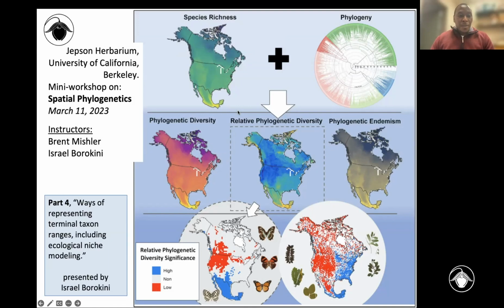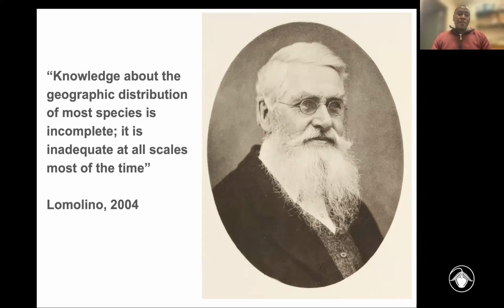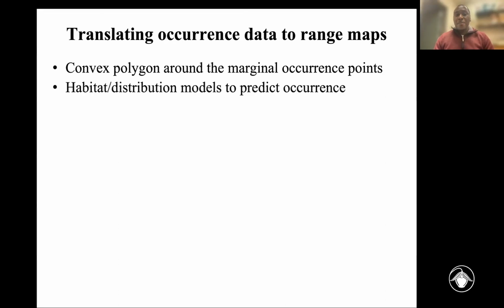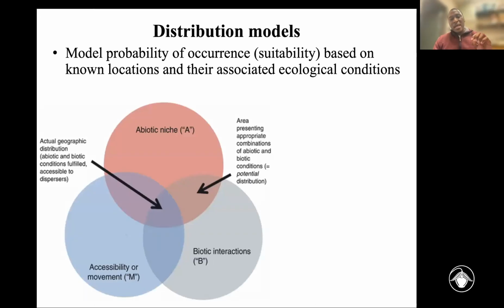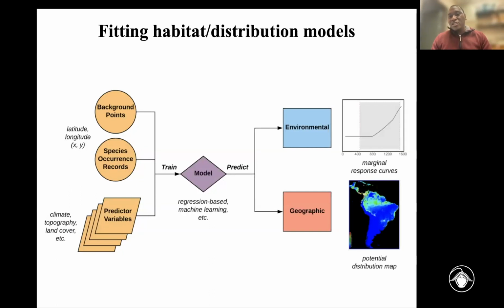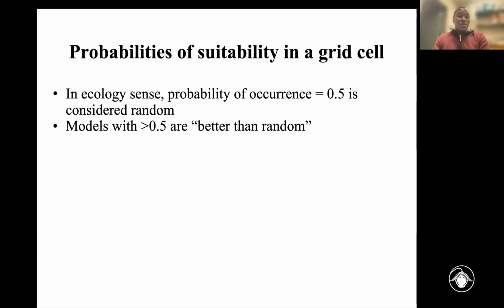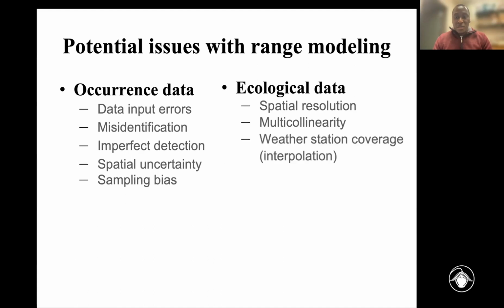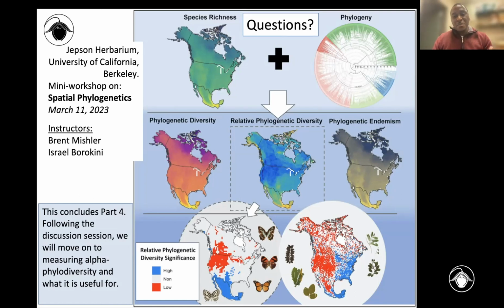Spatial Phylogenetics Module 4: Ways of representing terminal taxon ranges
In this module we'll discuss how to translate your spatial data into a GIS framework that represents the ranges of species (or other terminal taxa included in your phylogeny) as applicable to your research question. The ranges of the terminal taxa on a phylogeny can be estimated either by creating convex hulls (polygons) around the marginal occurrence points or using habitat distribution models to predict occurrence locations. We'll discuss the application of ecological niche theory for predicting the occurrence of taxa, the statistical implementation of niche modeling, translating the model predictions (probability of occurrence or suitability) into geographical ranges, and potential issues encountered in niche modeling. Furthermore, the choice of appropriate scale for the modeling and spatial phylogenetic analysis is discussed.